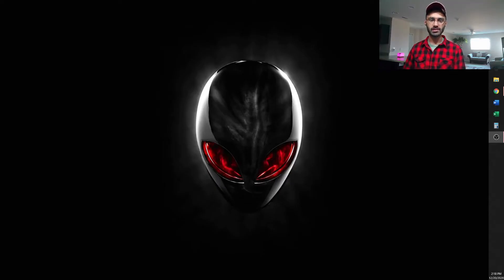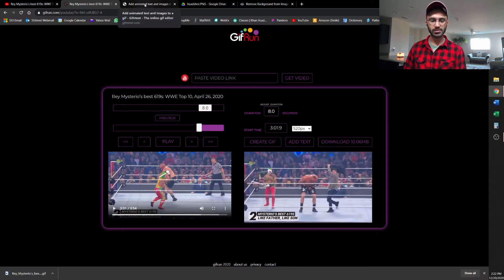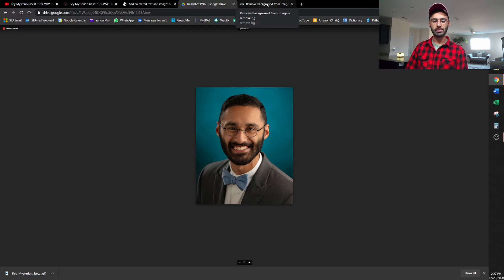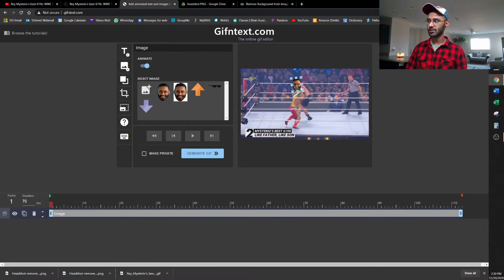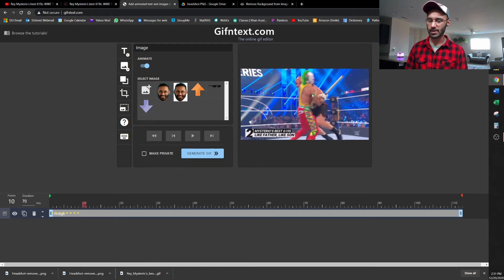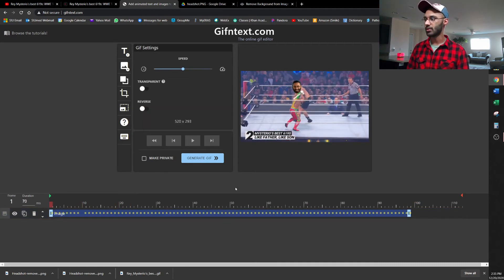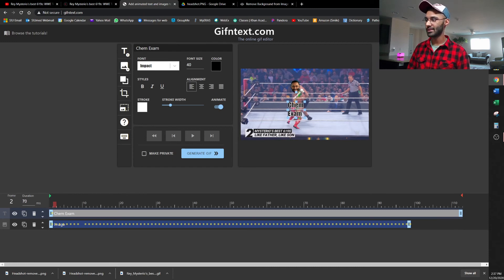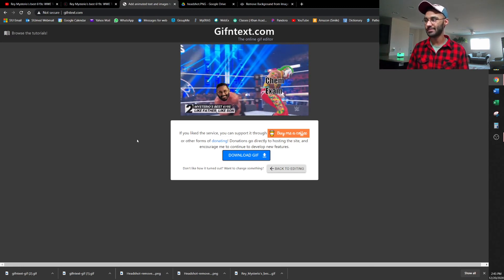TUTORIAL: Creating GIF Memes with Animated Overlays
Here's a step by step guide on how to generate the perfect custom GIF meme without any fancy software at all!